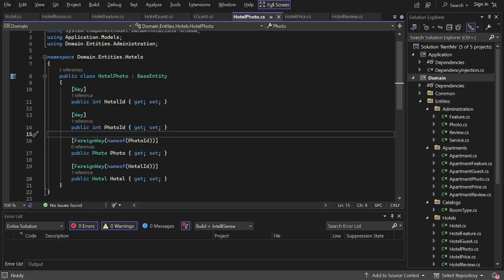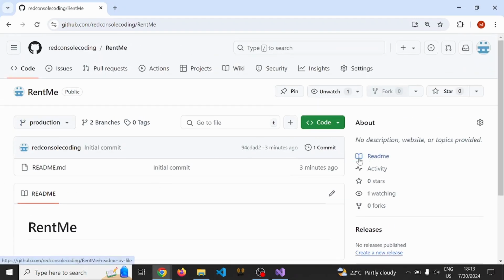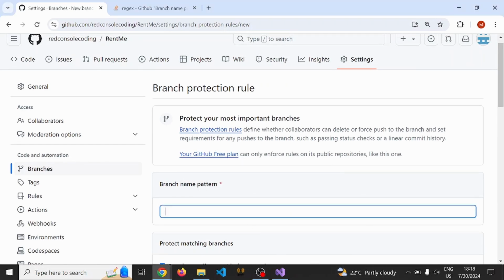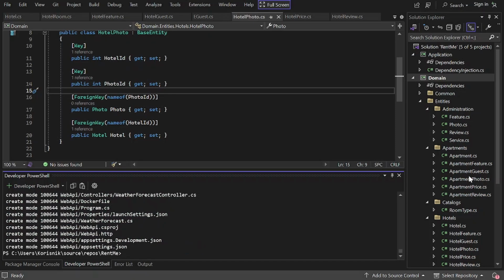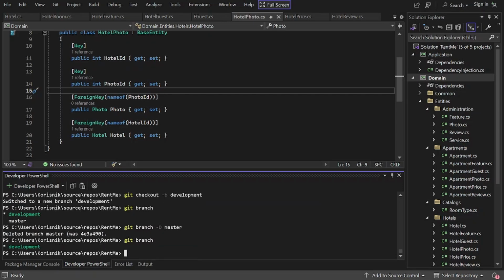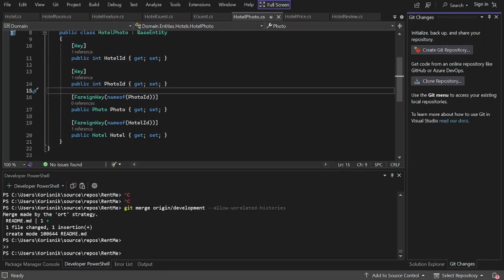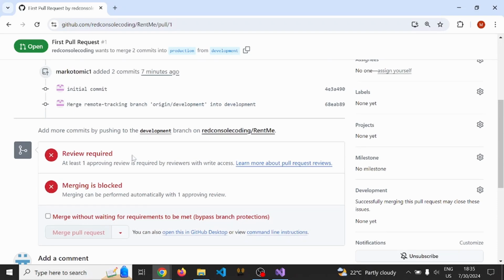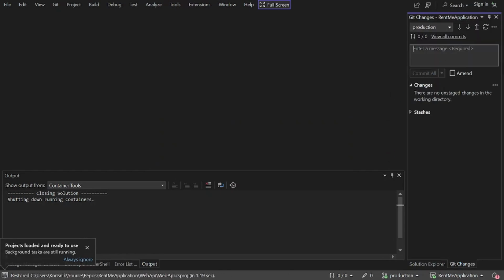Building Apartment Booking App: Git, GitHub, and Clean Architecture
In this fourth video of our series on building a rent-me booking application using clean architecture, we dive into version control with Git and GitHub. Learn how to:

- Create a new GitHub repository
- Make your first commit
- Set up branches for organized development
- Establish Git rules for better collaboration
- Publish your project to GitHub
- Configure .gitignore to exclude unnecessary files

We'll cover these essential tools while continuing to develop our application with clean architecture principles. Whether you're new to Git or looking to improve your workflow, this video will help you manage your project more effectively. Don't forget to check out the previous videos in the series for a complete understanding of our booking app development process.

00:00 - Intro
00:20 - Creating GitHub Repository
02:30 - Adding rules for Branch
04:20 - First Commit
05:15 - Adding Remote Origin and Pushing branch to GitHub